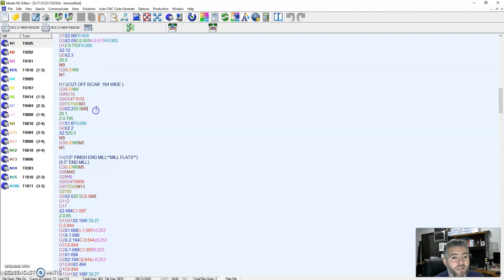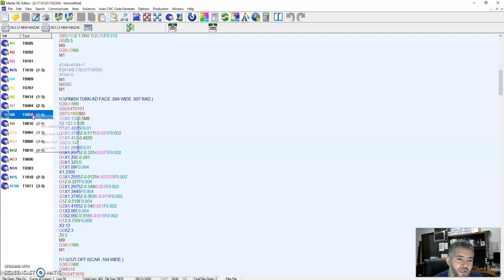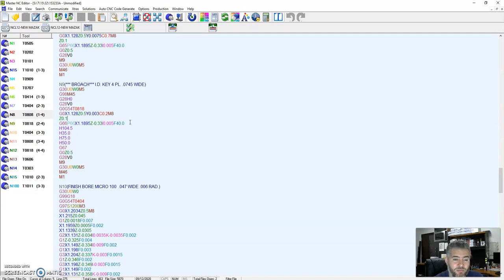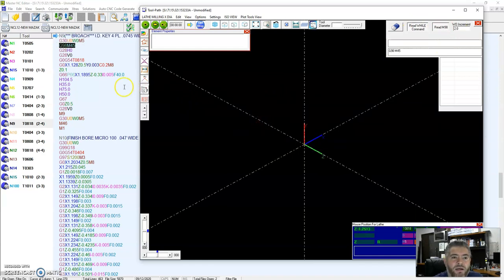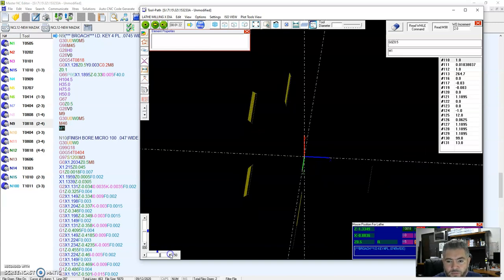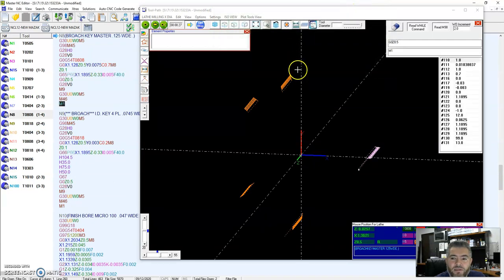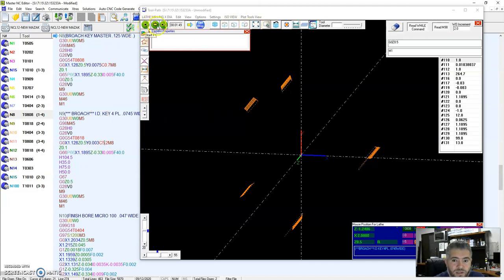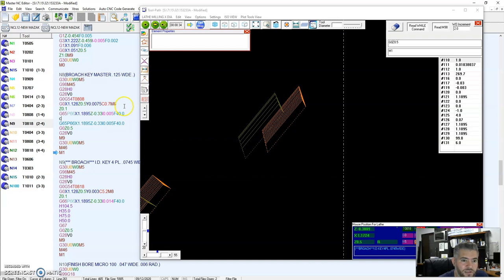Using Local Variable in CNC Machine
how convenient is using Local Variable in the CNC Machines
CNC Machining in a productive ease way